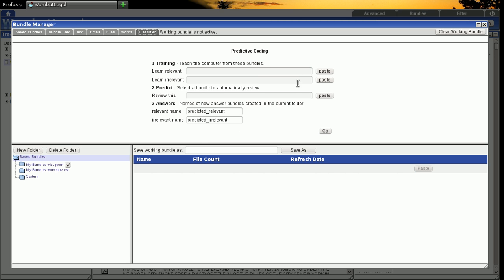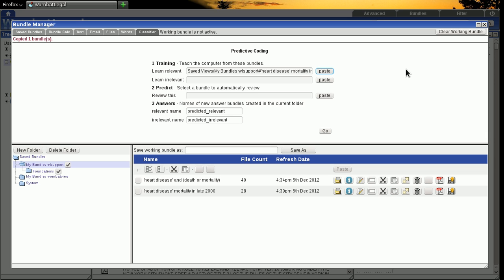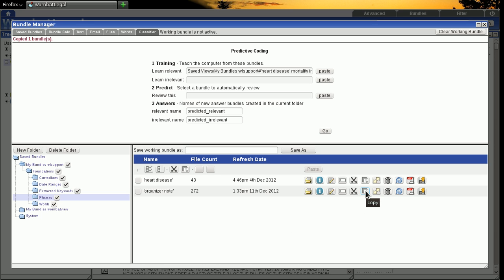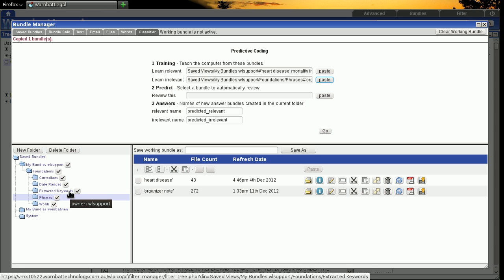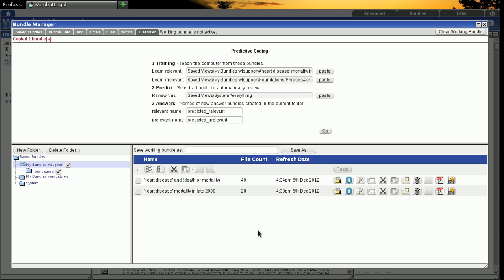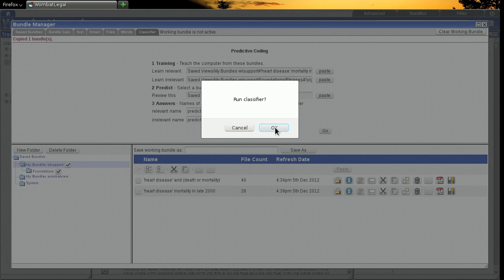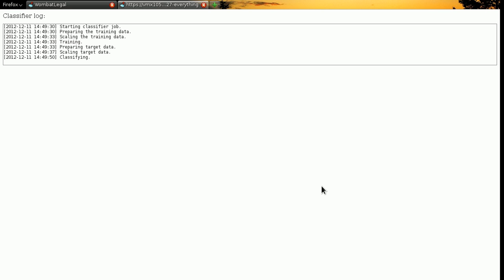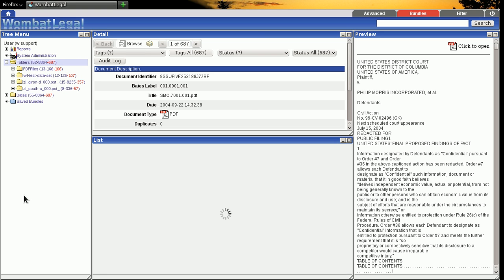WLPico Predictive Coding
Shows how to train the document classifier and run it over large numbers of documents.